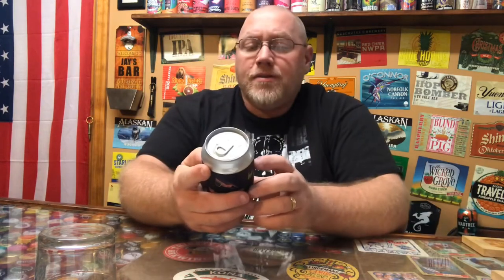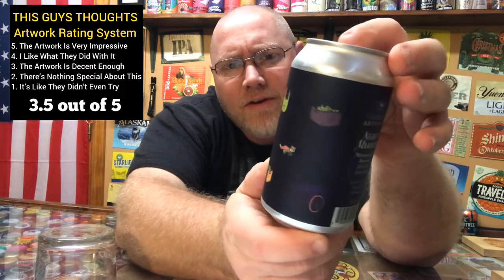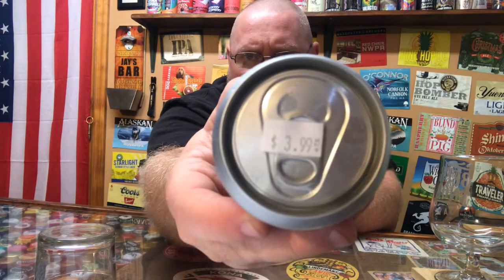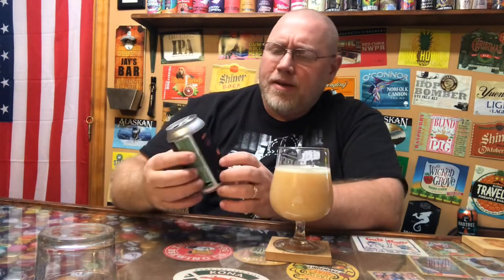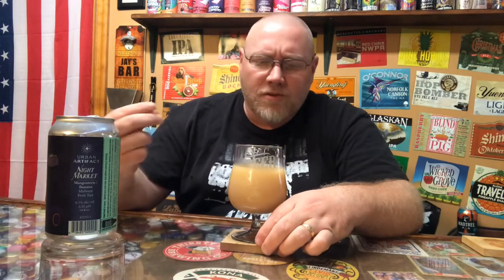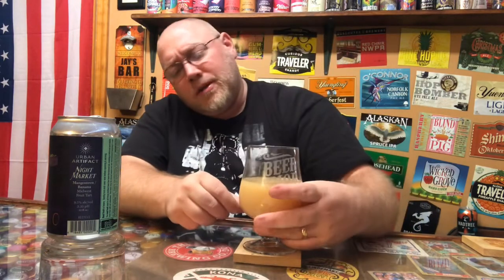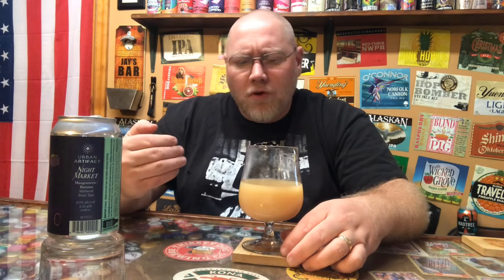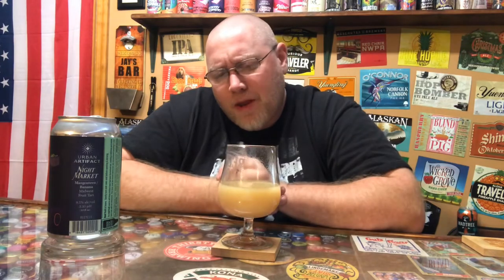“Night Market” Tart Fruit Beer - Urban Artifact - #303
Urban Artifact
Night Market
Tart Fruit Beer
9.5% abv
15 ibu

Description:
A midwest fruit tart ale with Banana & Mangosteen. 1,600 lbs of banana and 1,400lbs of Mangosteen per batch. The MangoSTEEN was banned in the united states up until 2007. Light, tropical, and similar to a mash-up of banana, lychee, and peach; the perfect compliment for banana.